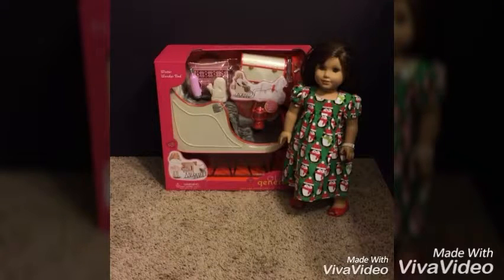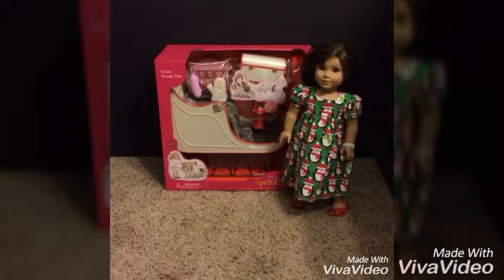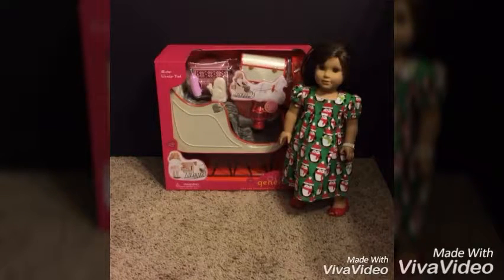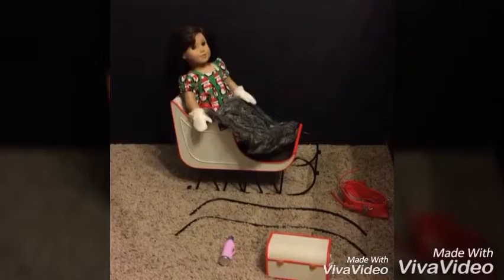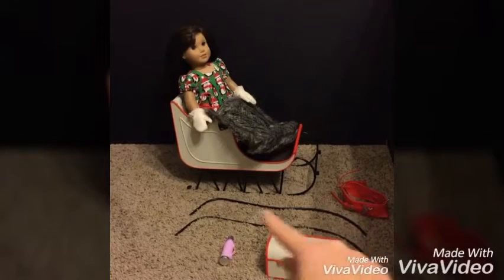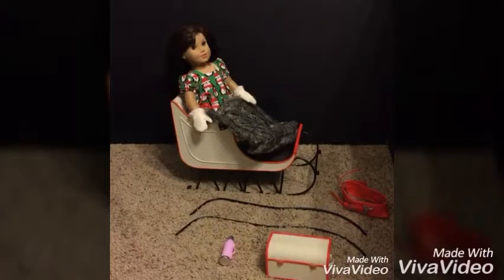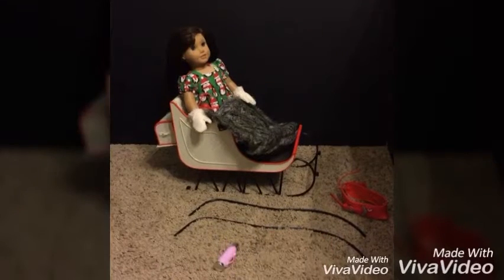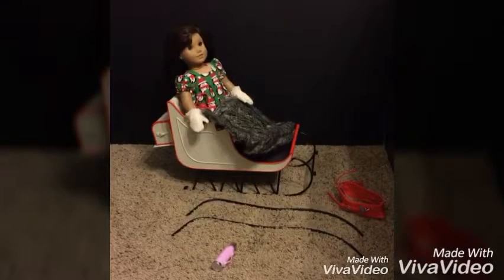Our Generation Winter Wonder Sled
This is a new adorable Christmas set from Our Generation!